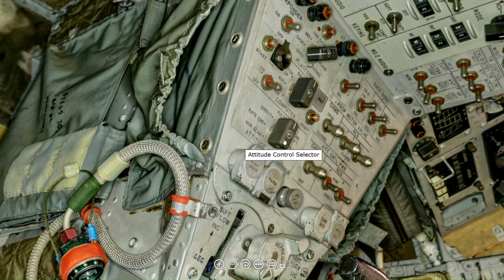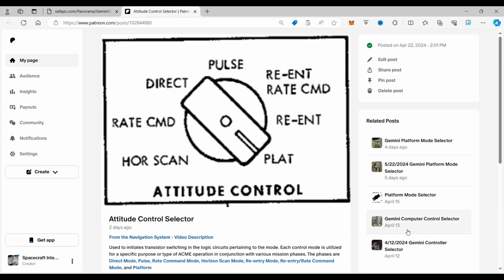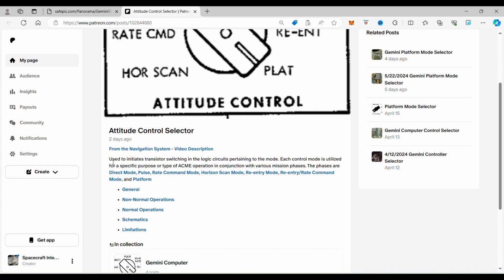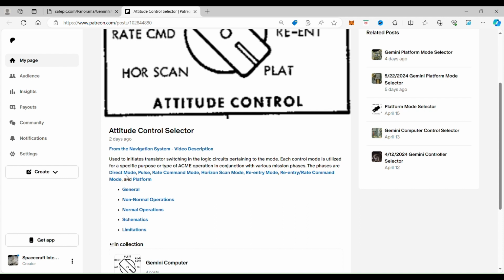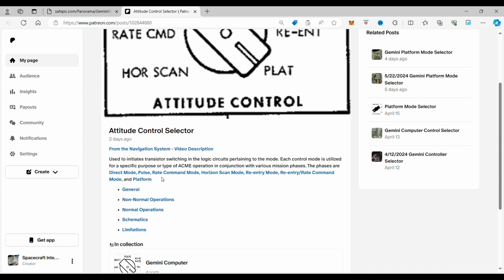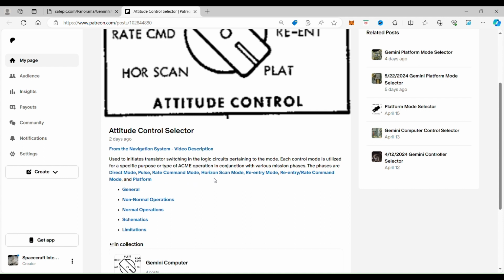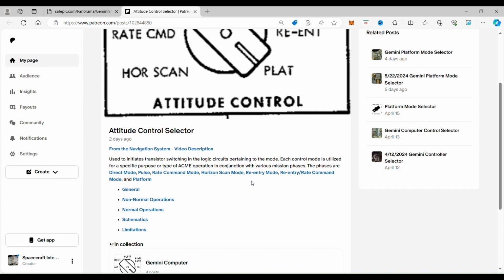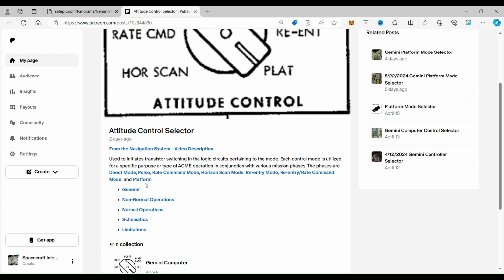Public Free Attitude Control Selector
0:00 Introduction
0:23 Attitude Control Selector
0:43 General Description
1:28 Detailed Description
5:41 Join us on Patreon and get access to all spacecraft for 1 week FREE
Get ready for an out-of-this-world experience as we explore the fascinating world of spacecraft technology and take you on an exhilarating journey through the cosmos.

In this episode, we're diving deep into the intricate workings of spacecraft attitude control. Just like modern vehicles have switches to customize your ride, spacecraft have attitude control selectors that determine their mode of operation. From precision control to smooth cruising, each mode serves a specific purpose in navigating through space.

But that's not all! As a free subscriber, you'll get a sneak peek into our world of space exploration.

Imagine having a comprehensive guide to one of the most iconic spacecraft exhibits, right at your fingertips! From the Command Module to the lunar module and even the surface of the Moon, our virtual reality museum offers a captivating exploration of space exploration history.

So, don't miss out on this opportunity to become a part of something extraordinary.

Thanks to the Smithsonian for the Images of the interior of the Apollo Spacecraft.